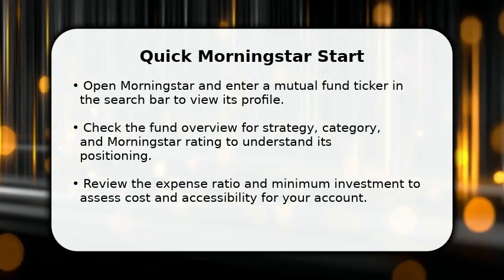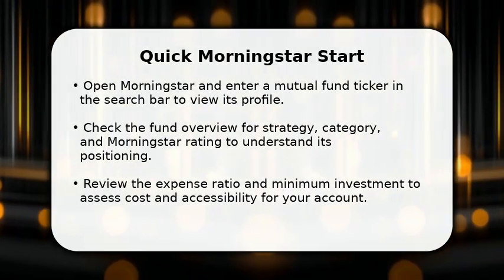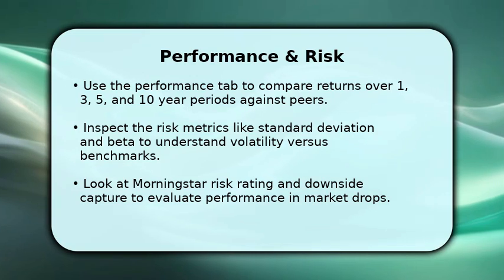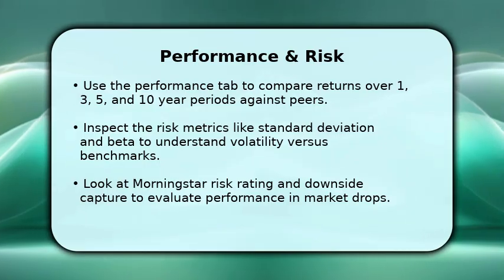How to Use Morningstar to Research Mutual Funds - Easy Guide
How to Use Morningstar to Research Mutual Funds - Easy Guide | 💵 A book that can truly change how you think about money — *The Simple Path to Wealth* ▸

In this video, we'll show you how to use Morningstar to research mutual funds. Whether you're a seasoned investor or just starting out, understanding the basics of mutual fund research is crucial for making informed investment decisions. We'll walk you through the process of creating an account, navigating the platform, and using key features such as ratings, fees, and performance metrics.

Morningstar mutual funds, mutual fund research, investing in mutual funds, how to use Morningstar, mutual fund ratings, best mutual funds, Morningstar fees, mutual fund performance, investment research tools